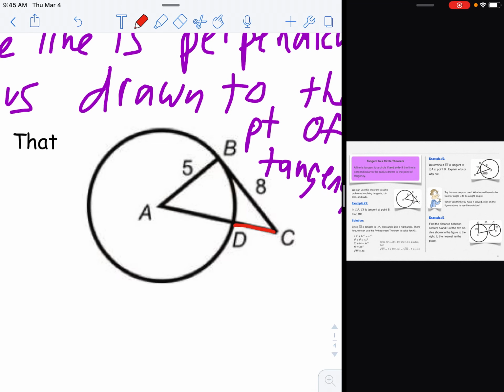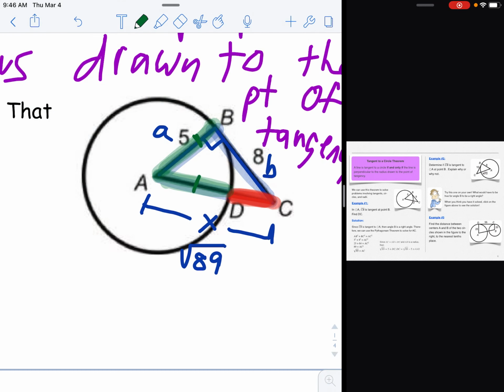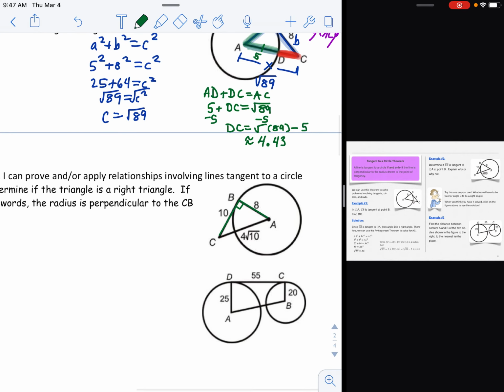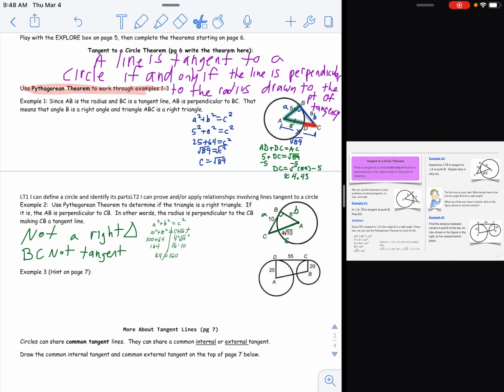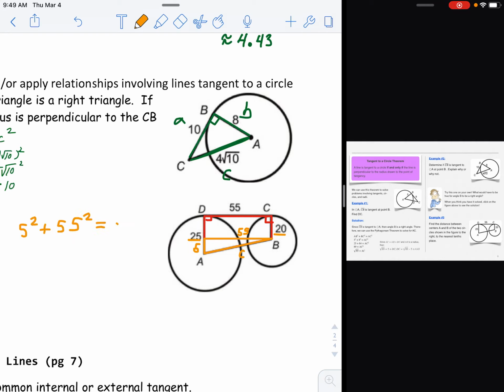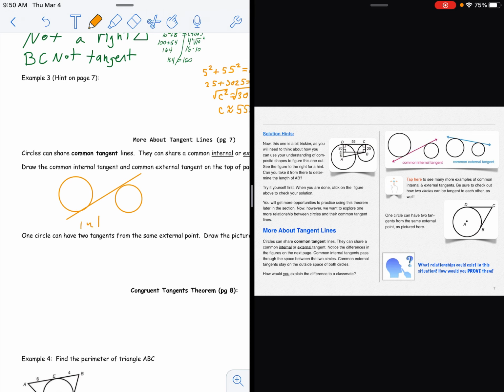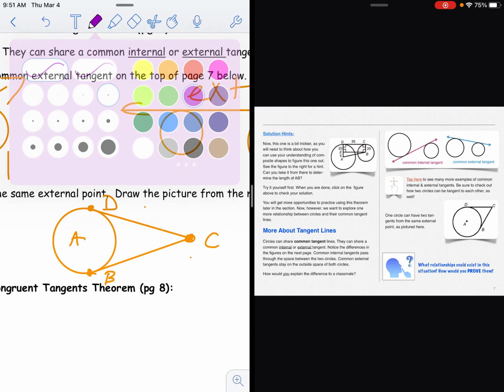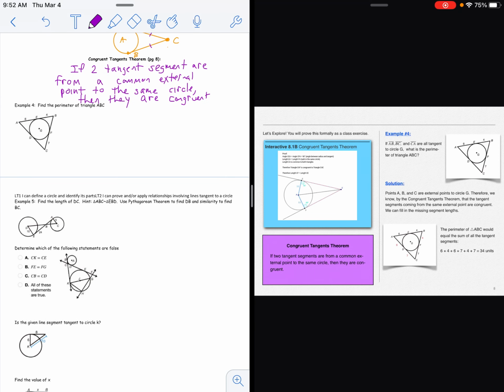8.1 LT 1-2 Parts Of A Circle And Tangent Lines Video 2